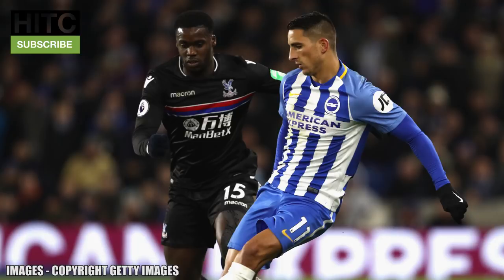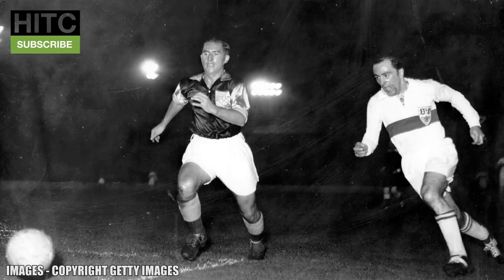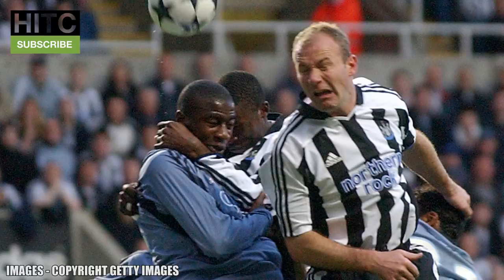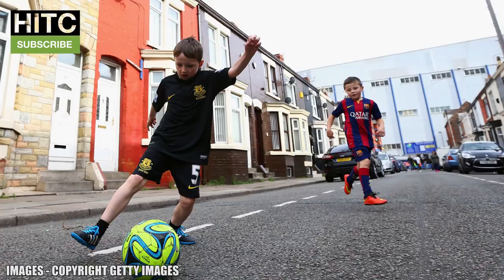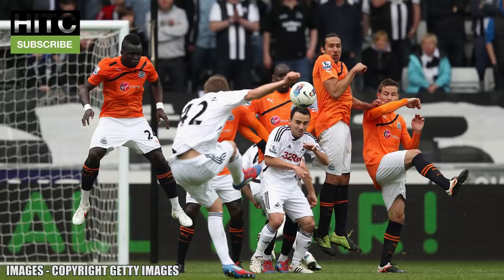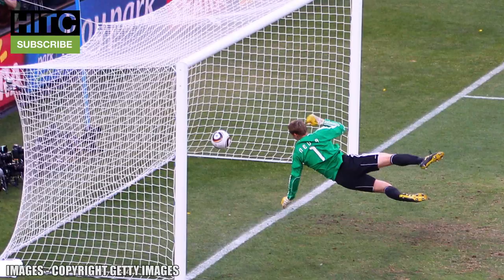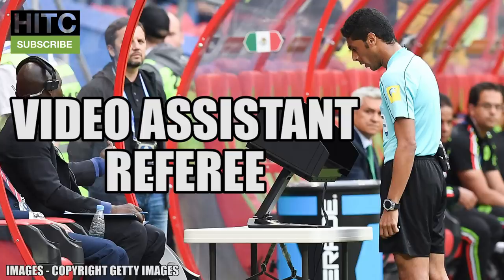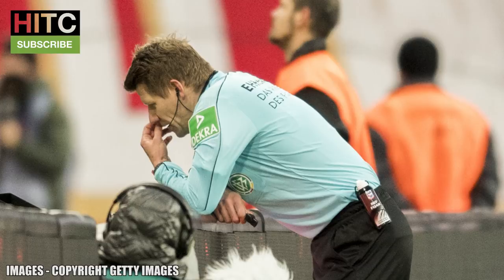6 Times Technology Changed Football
The FA Cup clash between Brighton and Crystal Palace saw VAR used for the first time in English football, as technology continues to change the way we play football, so let's take a look at the new video assistant referee, plus 5 other times technology has changed football!